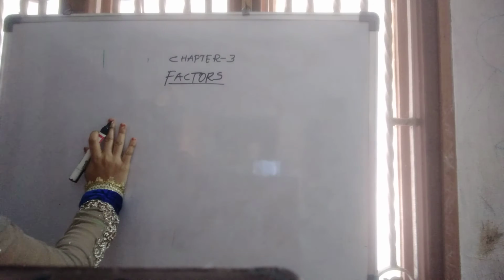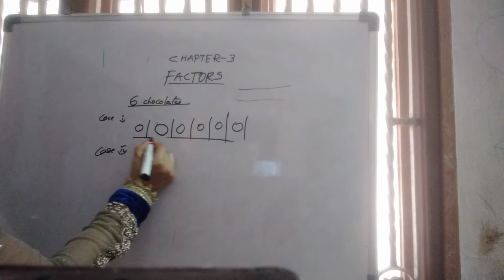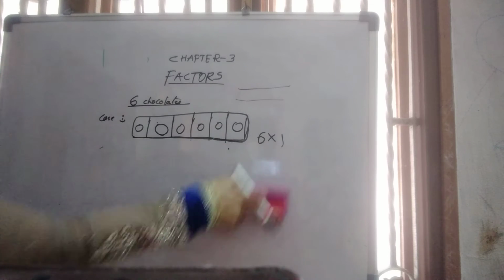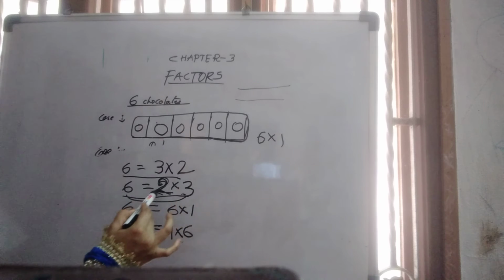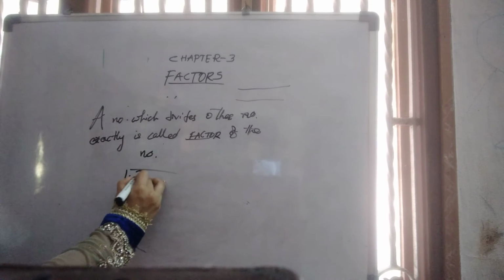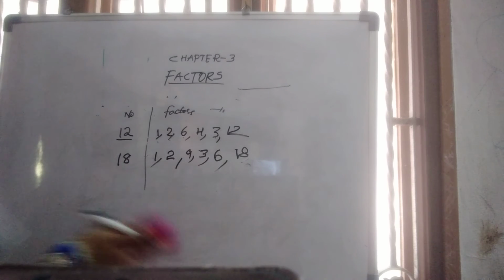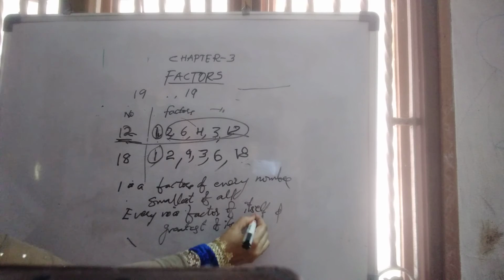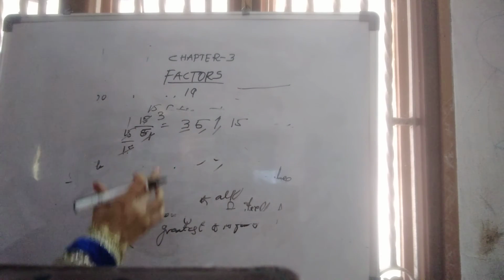How to find out factors of a numbers-chapter 3 || Playing with numbers - part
In this video,we are discussed about " how to find out factors" topic from the chapter playing with numbers.

previous video link ( playing with numbers- part I):